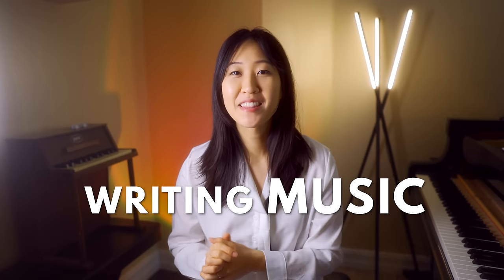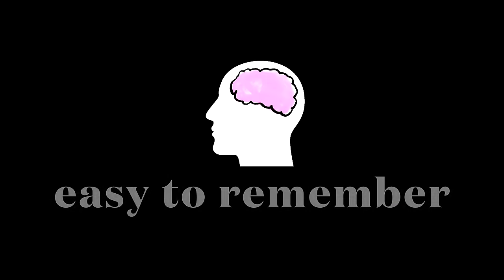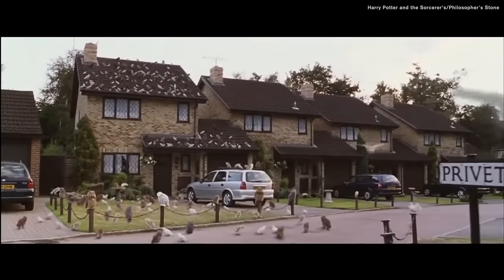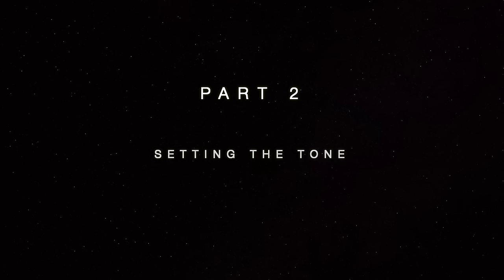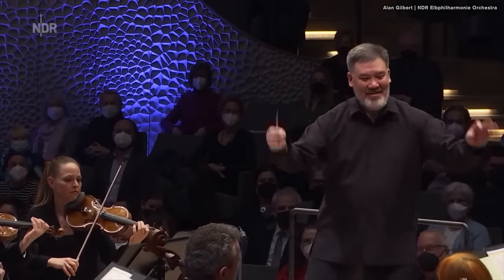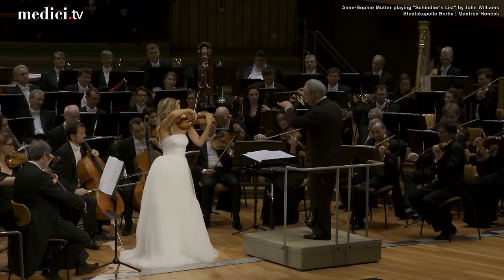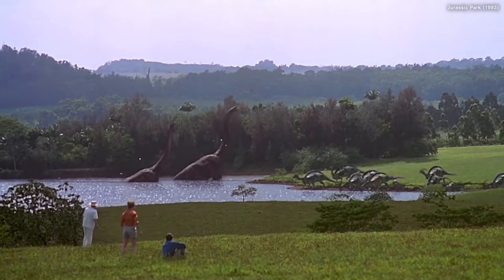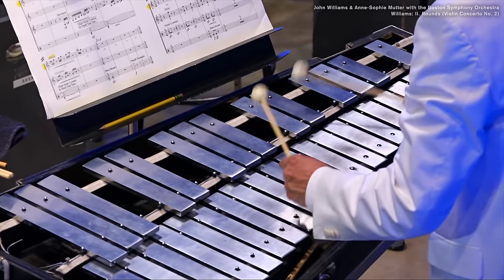John Williams’s SECRET Formulas?!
3410 La Sierra Ave STE F1123